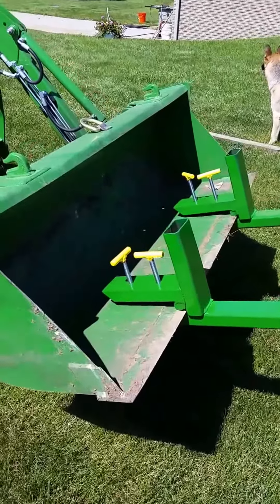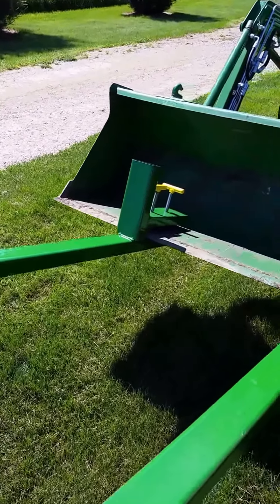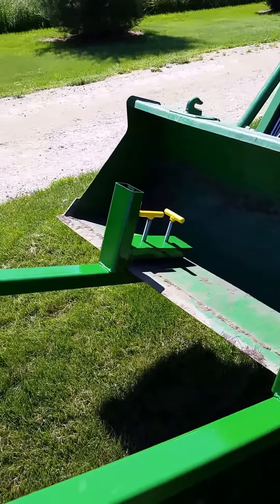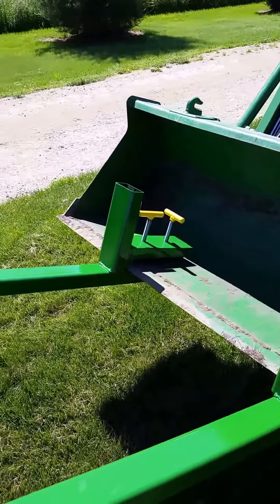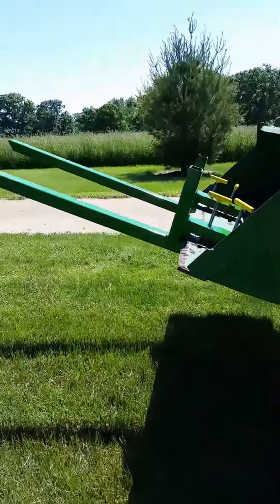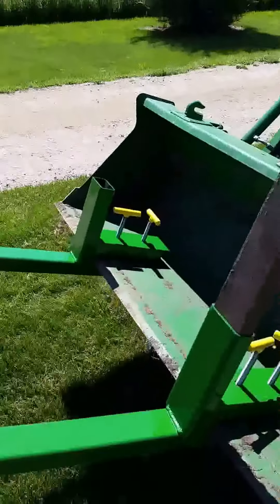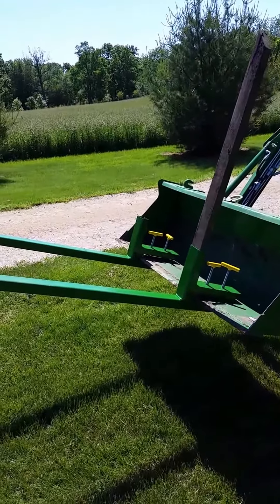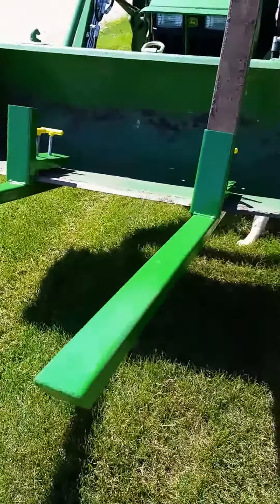John Deere 3032e bucket Forks